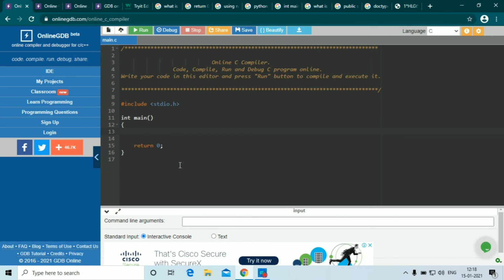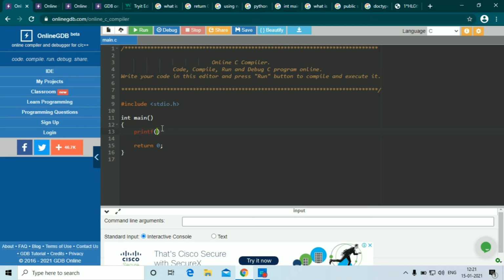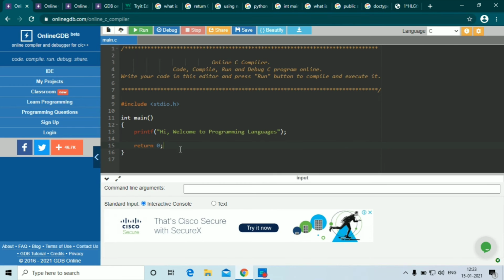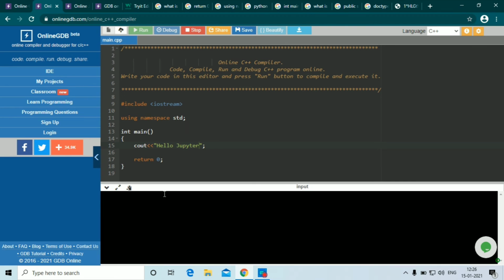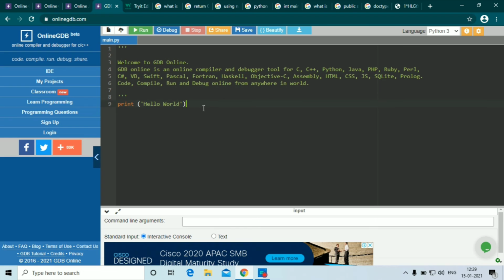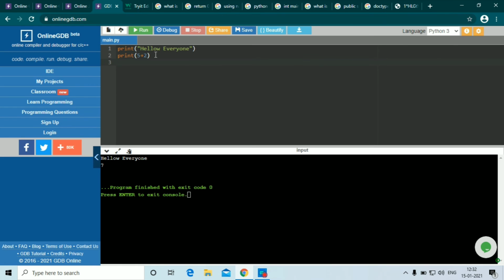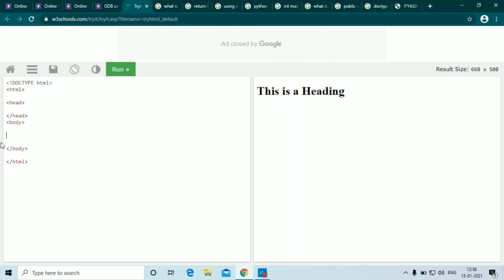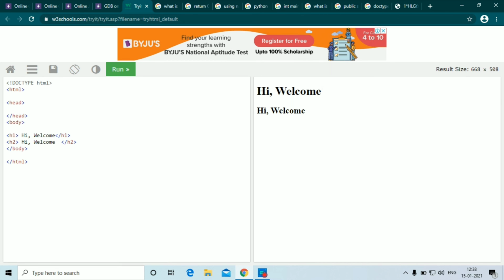How to Get Started with Programming Languages?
In this video i have described all the basic script necessary for programming Languages specifically for C, C++, Java, Python and HTML.

Free resources and courses :
1. letsupgrade.in